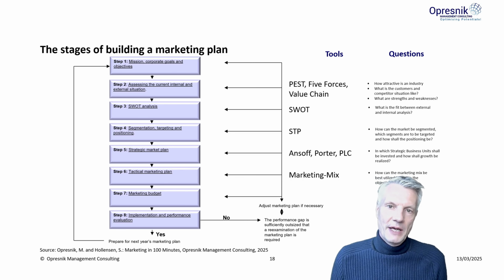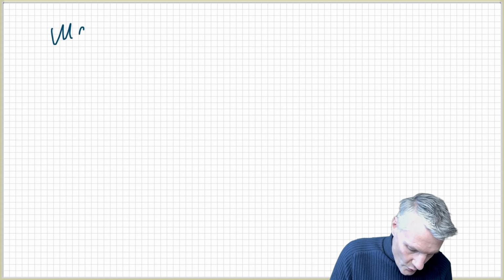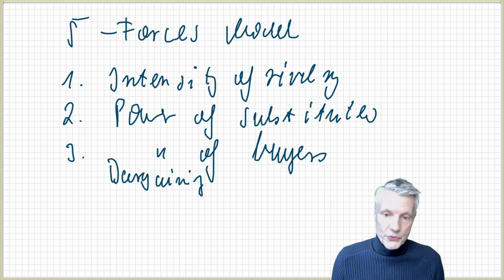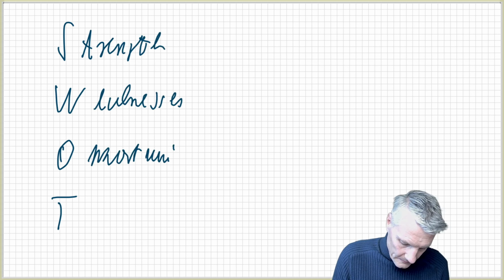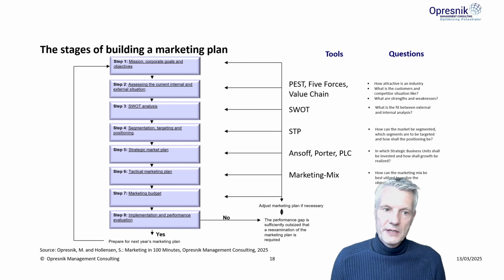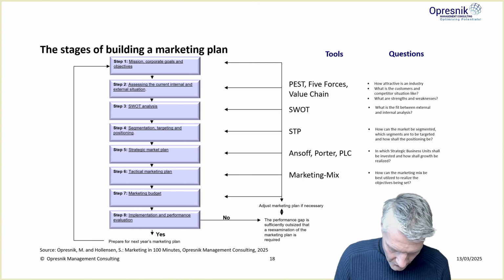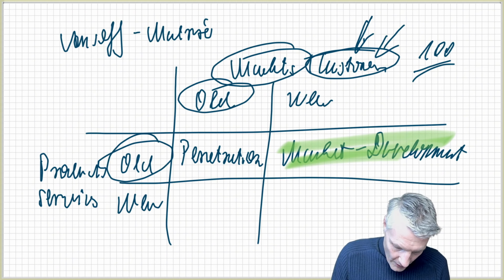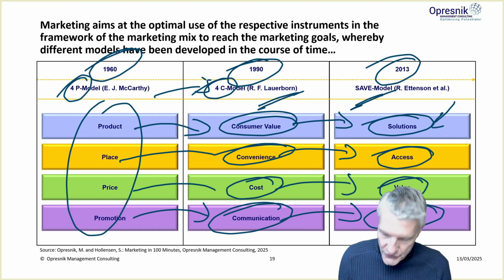The Ultimate Marketing Plan: 4P vs. SAVE – What You MUST Know! Lecture 2 with Prof. Marc Opresnik 🎓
🔥 𝗜𝘀 𝘁𝗵𝗲 𝟰𝗣 𝗠𝗮𝗿𝗸𝗲𝘁𝗶𝗻𝗴 𝗠𝗼𝗱𝗲𝗹 𝗗𝗘𝗔𝗗?
Find out the 𝗧𝗥𝗨𝗧𝗛 𝗯𝗲𝗵𝗶𝗻𝗱 𝗺𝗼𝗱𝗲𝗿𝗻 𝗺𝗮𝗿𝗸𝗲𝘁𝗶𝗻𝗴 𝘀𝘁𝗿𝗮𝘁𝗲𝗴𝗶𝗲𝘀! In this must-watch lecture, 𝗣𝗿𝗼𝗳. 𝗠𝗮𝗿𝗰 𝗢𝗽𝗿𝗲𝘀𝗻𝗶𝗸 unveils the secrets of 𝘁𝗵𝗲 𝗽𝗲𝗿𝗳𝗲𝗰𝘁 𝗺𝗮𝗿𝗸𝗲𝘁𝗶𝗻𝗴 𝗽𝗹𝗮𝗻 – from the 𝘁𝗿𝗮𝗱𝗶𝘁𝗶𝗼𝗻𝗮𝗹 𝟰𝗣𝘀 (𝗣𝗿𝗼𝗱𝘂𝗰𝘁, 𝗣𝗿𝗶𝗰𝗲, 𝗣𝗹𝗮𝗰𝗲, 𝗣𝗿𝗼𝗺𝗼𝘁𝗶𝗼𝗻) 𝘁𝗼 𝘁𝗵𝗲 𝗰𝗼𝗻𝘁𝗲𝗺𝗽𝗼𝗿𝗮𝗿𝘆 𝗦𝗔𝗩𝗘 𝗠𝗼𝗱𝗲𝗹 (Solution, Access, Value, Education).

💡 𝗛𝗼𝘄 𝗱𝗼 𝘁𝗼𝗽 𝗯𝘂𝘀𝗶𝗻𝗲𝘀𝘀𝗲𝘀 𝗱𝗼𝗺𝗶𝗻𝗮𝘁𝗲 𝘁𝗵𝗲 𝗺𝗮𝗿𝗸𝗲𝘁?
✅ 𝟰𝗣 𝘃𝘀. 𝗦𝗔𝗩𝗘: Which marketing mix works best in 2025?
✅ 𝗦𝗪𝗢𝗧 𝗔𝗻𝗮𝗹𝘆𝘀𝗶𝘀 & 𝗔𝗻𝘀𝗼𝗳𝗳 𝗠𝗮𝘁𝗿𝗶𝘅: Growth strategies you MUST know!
✅ 𝗣𝗼𝗿𝘁𝗲𝗿’𝘀 𝗙𝗶𝘃𝗲 𝗙𝗼𝗿𝗰𝗲𝘀: How to analyze competition like a pro.
✅ 𝗦𝗲𝗴𝗺𝗲𝗻𝘁𝗮𝘁𝗶𝗼𝗻, 𝗧𝗮𝗿𝗴𝗲𝘁𝗶𝗻𝗴 & 𝗣𝗼𝘀𝗶𝘁𝗶𝗼𝗻𝗶𝗻𝗴 (𝗦𝗧𝗣): The secret to market dominance.

📚 𝗧𝗵𝗶𝘀 𝗶𝘀 𝗩𝗶𝗱𝗲𝗼 𝟮 𝗼𝗳 𝟭𝟬 𝗶𝗻 𝘁𝗵𝗲 "𝗠𝗮𝗿𝗸𝗲𝘁𝗶𝗻𝗴 𝗶𝗻 𝟭𝟬𝟬 𝗠𝗶𝗻𝘂𝘁𝗲𝘀" series, based on the 𝗯𝗲𝘀𝘁-𝘀𝗲𝗹𝗹𝗶𝗻𝗴 𝗯𝗼𝗼𝗸 by 𝗣𝗿𝗼𝗳. 𝗠𝗮𝗿𝗰 𝗢𝗽𝗿𝗲𝘀𝗻𝗶𝗸 & 𝗣𝗿𝗼𝗳. 𝗦𝘃𝗲𝗻𝗱 𝗛𝗼𝗹𝗹𝗲𝗻𝘀𝗲𝗻!

👉 𝗜𝗻𝗱𝗶𝗮𝗻 𝗘𝗱𝗶𝘁𝗶𝗼𝗻

📌 𝗪𝗵𝗮𝘁 𝗬𝗼𝘂’𝗹𝗹 𝗟𝗲𝗮𝗿𝗻 𝗶𝗻 𝗧𝗵𝗶𝘀 𝗟𝗲𝗰𝘁𝘂𝗿𝗲:
✔️ 𝗛𝗼𝘄 𝘁𝗼 𝗯𝘂𝗶𝗹𝗱 𝗮 𝗺𝗮𝗿𝗸𝗲𝘁𝗶𝗻𝗴 𝗽𝗹𝗮𝗻 using industry-leading frameworks.
✔️ 𝗧𝗵𝗲 𝗿𝗲𝗮𝗹 𝗱𝗶𝗳𝗳𝗲𝗿𝗲𝗻𝗰𝗲 𝗯𝗲𝘁𝘄𝗲𝗲𝗻 𝘁𝗵𝗲 𝟰𝗣𝘀 & 𝗦𝗔𝗩𝗘 𝗠𝗼𝗱𝗲𝗹.
✔️ 𝗚𝗿𝗼𝘄𝘁𝗵 𝗵𝗮𝗰𝗸𝗶𝗻𝗴 𝘁𝗲𝗰𝗵𝗻𝗶𝗾𝘂𝗲𝘀 𝗳𝗿𝗼𝗺 𝗔𝗻𝘀𝗼𝗳𝗳’𝘀 𝗠𝗮𝘁𝗿𝗶𝘅.
✔️ 𝗖𝗼𝗺𝗽𝗲𝘁𝗶𝘁𝗶𝘃𝗲 𝘀𝘁𝗿𝗮𝘁𝗲𝗴𝘆 𝘀𝗲𝗰𝗿𝗲𝘁𝘀 using 𝗣𝗼𝗿𝘁𝗲𝗿’𝘀 𝗙𝗶𝘃𝗲 𝗙𝗼𝗿𝗰𝗲𝘀.
✔️ 𝗖𝘂𝘀𝘁𝗼𝗺𝗲𝗿 𝘀𝗲𝗴𝗺𝗲𝗻𝘁𝗮𝘁𝗶𝗼𝗻 & 𝗯𝗿𝗮𝗻𝗱 𝗽𝗼𝘀𝗶𝘁𝗶𝗼𝗻𝗶𝗻𝗴 𝘁𝗲𝗰𝗵𝗻𝗶𝗾𝘂𝗲𝘀 used by top brands.

🎓 𝗪𝗮𝗻𝘁 𝘁𝗼 𝘁𝗮𝗸𝗲 𝘆𝗼𝘂𝗿 𝗰𝗮𝗿𝗲𝗲𝗿 𝘁𝗼 𝘁𝗵𝗲 𝗻𝗲𝘅𝘁 𝗹𝗲𝘃𝗲𝗹?
🚀 𝗙𝗮𝘀𝘁-𝗧𝗿𝗮𝗰𝗸 𝗠𝗕𝗔 𝗶𝗻 𝟴 𝗠𝗼𝗻𝘁𝗵𝘀 – 𝟭𝟬𝟬% 𝗢𝗻𝗹𝗶𝗻𝗲 & 𝗙𝗹𝗲𝘅𝗶𝗯𝗹𝗲!
💼 𝗘𝘃𝗲𝗻 𝘄𝗶𝘁𝗵𝗼𝘂𝘁 𝗮 𝘁𝗿𝗮𝗱𝗶𝘁𝗶𝗼𝗻𝗮𝗹 𝗕𝗮𝗰𝗵𝗲𝗹𝗼𝗿’𝘀 𝗱𝗲𝗴𝗿𝗲𝗲!

🔗 𝗙𝗶𝗻𝗱 𝗮𝗹𝗹 𝗺𝘆 𝗯𝗼𝗼𝗸𝘀, 𝗰𝗼𝘂𝗿𝘀𝗲𝘀 & 𝘀𝗼𝗰𝗶𝗮𝗹 𝗺𝗲𝗱𝗶𝗮 𝗵𝗲𝗿𝗲:
👉 𝗵𝘁𝘁𝗽𝘀://𝗹𝗶𝗻𝗸𝘁𝗿.𝗲𝗲/𝗺𝗮𝗿𝗰𝗼𝗹𝗶𝘃𝗲𝗿𝗼𝗽𝗿𝗲𝘀𝗻𝗶𝗸

💡 𝗔𝗯𝗼𝘂𝘁 𝗣𝗿𝗼𝗳. 𝗠𝗮𝗿𝗰 𝗢𝗽𝗿𝗲𝘀𝗻𝗶𝗸:
Distinguished Professor, international speaker & co-author of "Marketing Management" with Philip Kotler. Dedicated to 𝗲𝗺𝗽𝗼𝘄𝗲𝗿𝗶𝗻𝗴 𝗶𝗻𝗱𝗶𝘃𝗶𝗱𝘂𝗮𝗹𝘀 𝗮𝗻𝗱 𝗯𝘂𝘀𝗶𝗻𝗲𝘀𝘀𝗲𝘀 𝘁𝗵𝗿𝗼𝘂𝗴𝗵 𝗰𝘂𝘁𝘁𝗶𝗻𝗴-𝗲𝗱𝗴𝗲 𝗲𝗱𝘂𝗰𝗮𝘁𝗶𝗼𝗻 & 𝗺𝗮𝗿𝗸𝗲𝘁𝗶𝗻𝗴 𝘀𝘁𝗿𝗮𝘁𝗲𝗴𝗶𝗲𝘀.